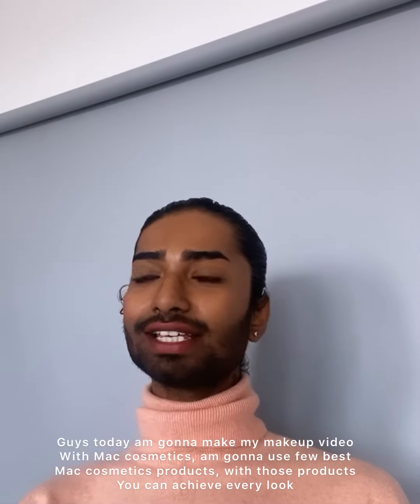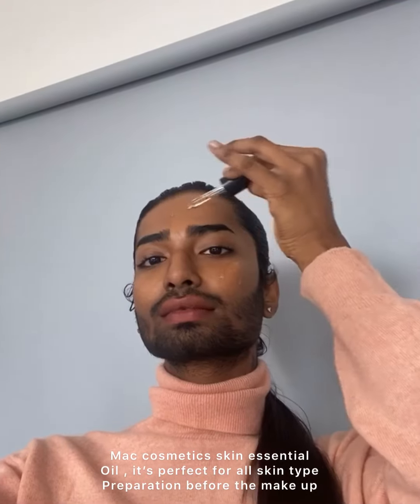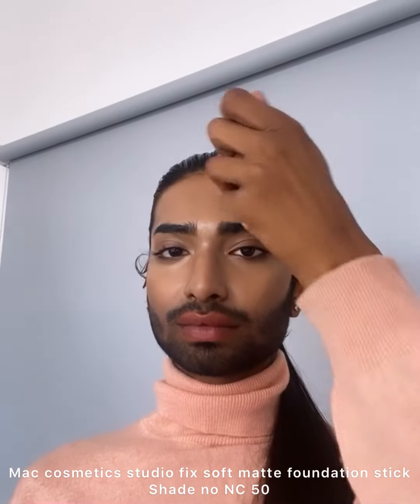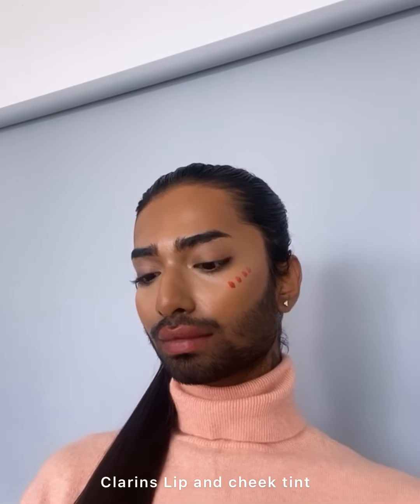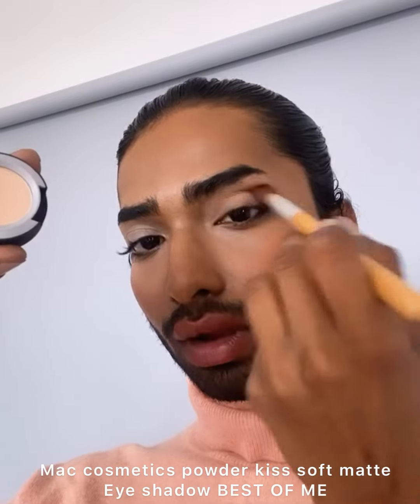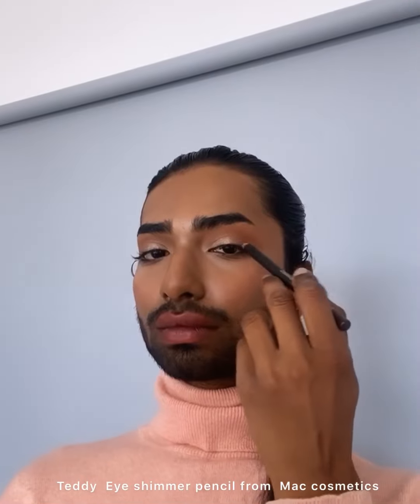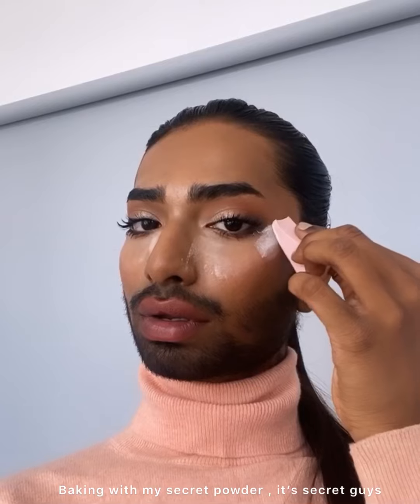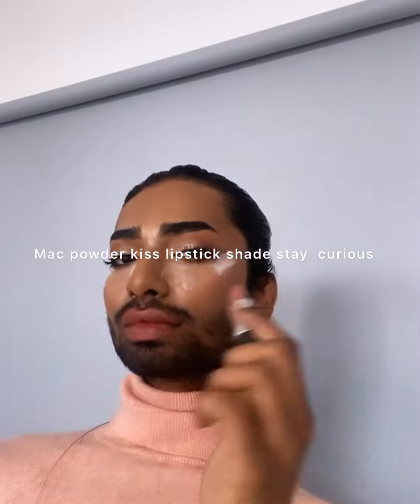Brand new makeup video with Mac cosmetics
Here I used few makeup products, trust me of you have these products in your vanity then you can achieve every beautiful look